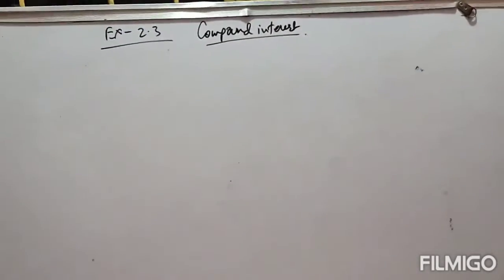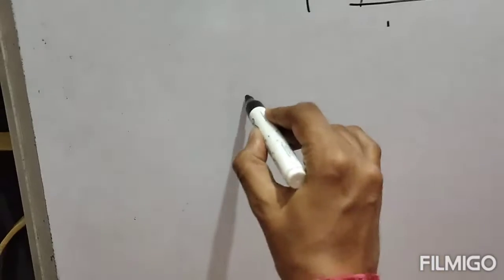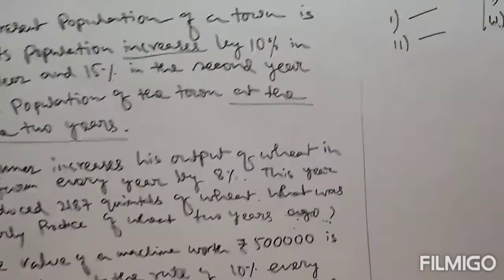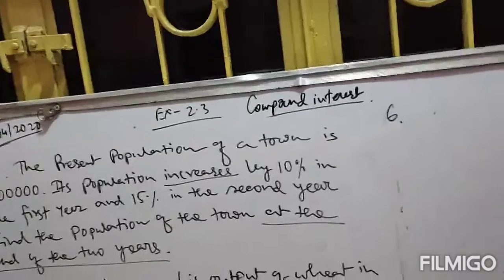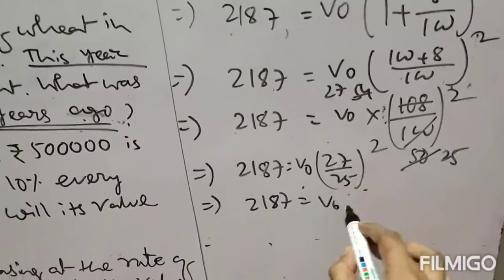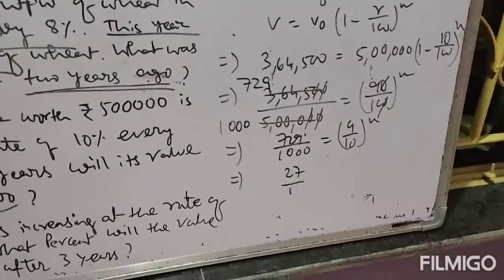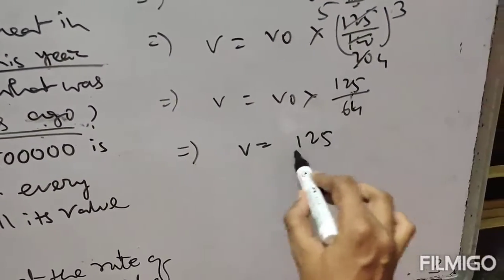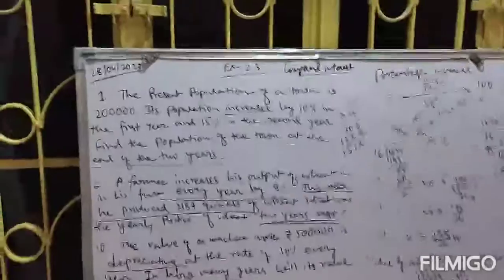COMPOUND INTEREST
Lecture 4